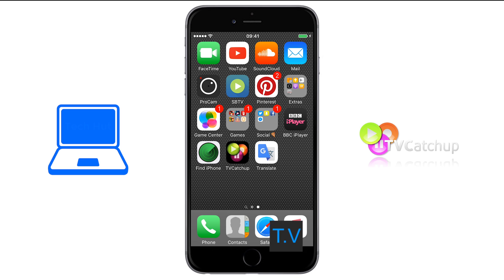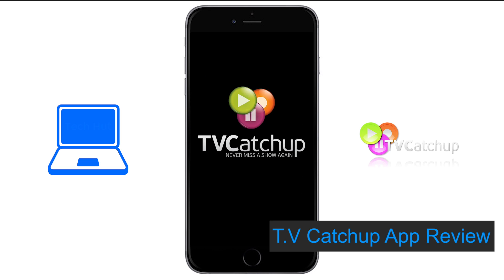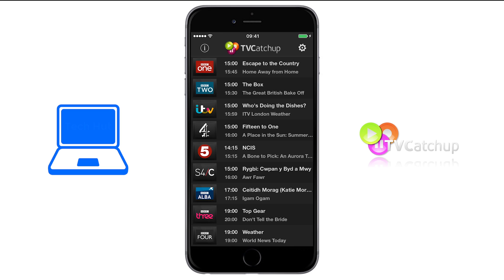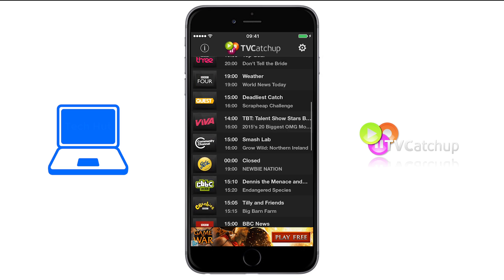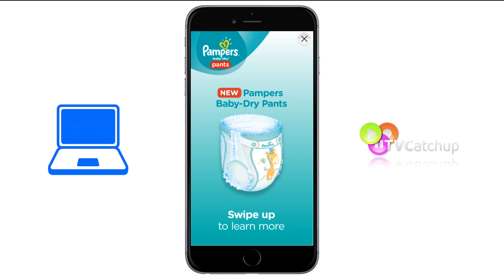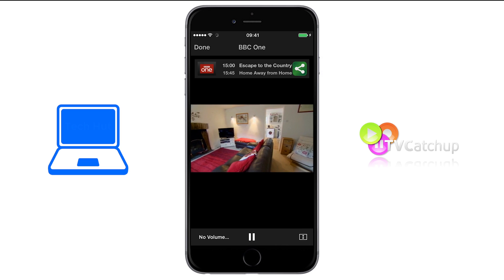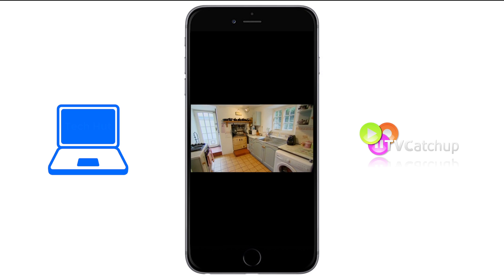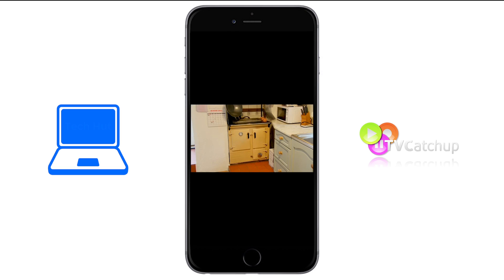T.V Catchup App Review | Awesome Apps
THIS YOUTUBE CHANNEL IS NO LONGER ACTIVE, BUT I AM STILL MAKING TECH VIDEOS AND THEY ARE EVEN BETTER. PLEASE HELP ME GROW MY NEW CHANNEL T.V Catchup App Review | Awesome Apps

Tech Hut-Your Source For Everything Tech